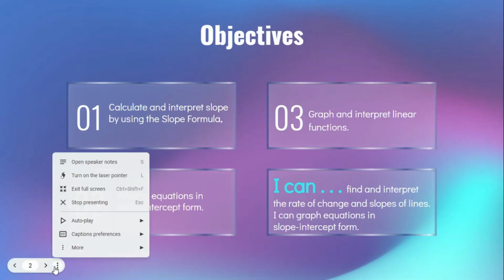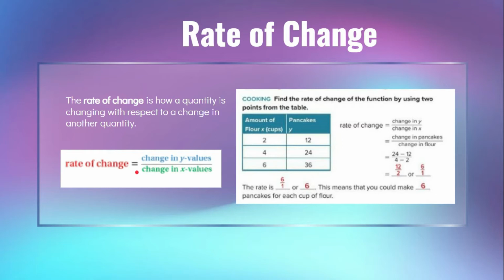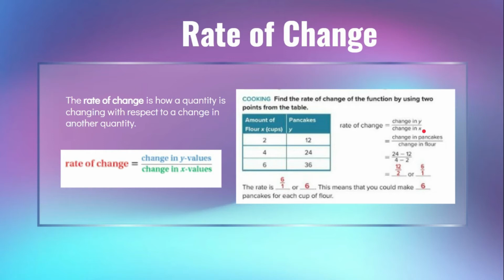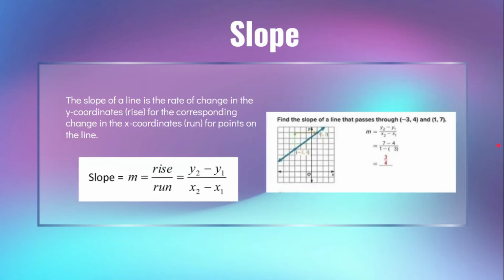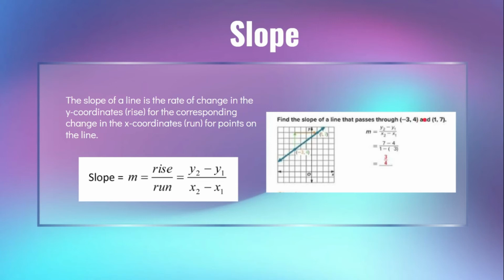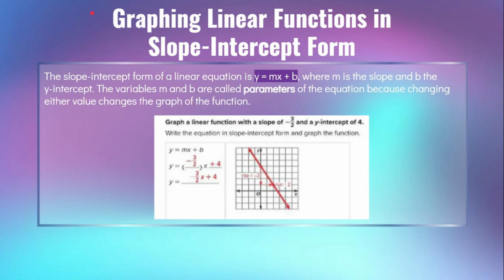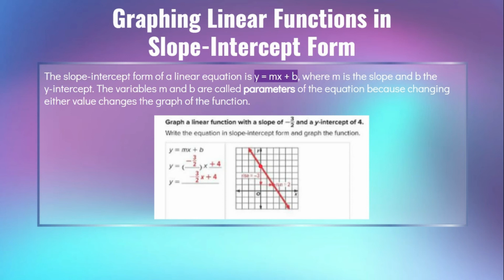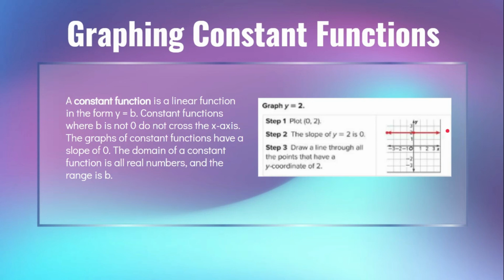Q3W2 Algebra I, Rate of Change and Slope Intercept Form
Calculate and interpret slope by using Slope Formula.